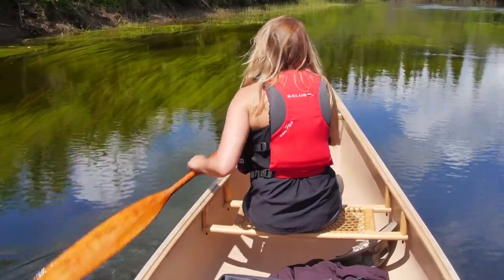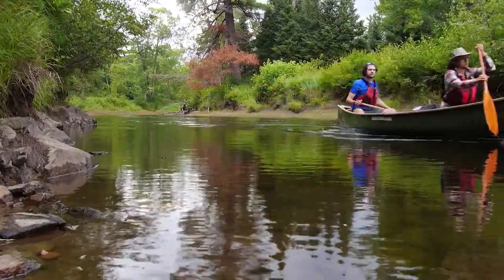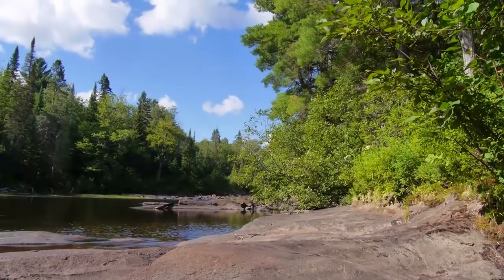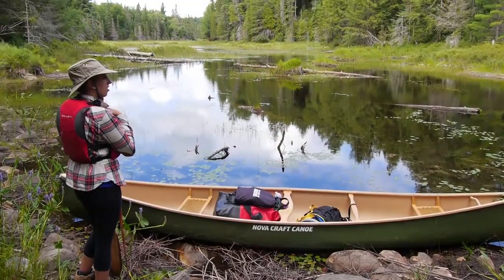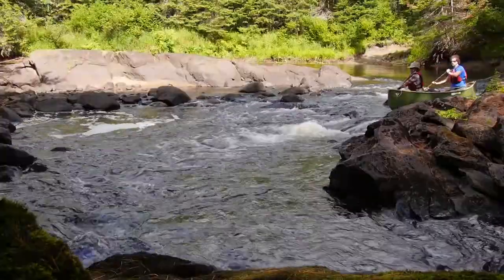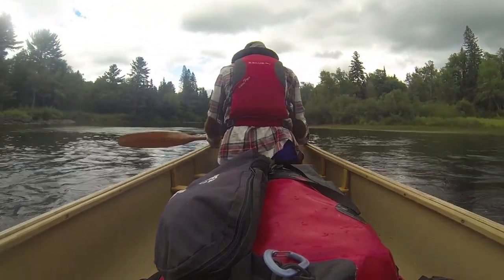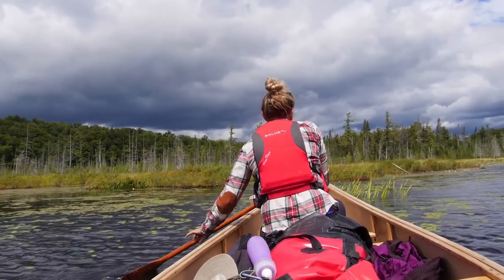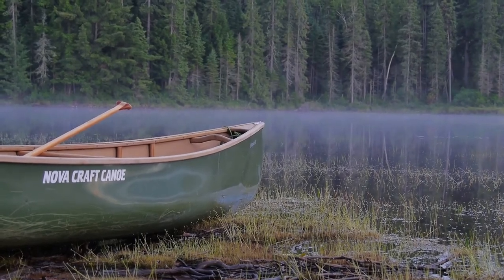Algonquin Park: Oxtongue River Canoe Route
On the August long weekend of 2015, Leah and I paddled the Oxtongue River - Park Lake loop. While paddling the Highway 60 corridor in the summer can result in crazy crowds, a journey down the Oxtounge leaves them behind. Running several rapids, we eventually left the river behind and traveled through a swath of crown land before re-entering the park through a series of lengthy, rough portages.